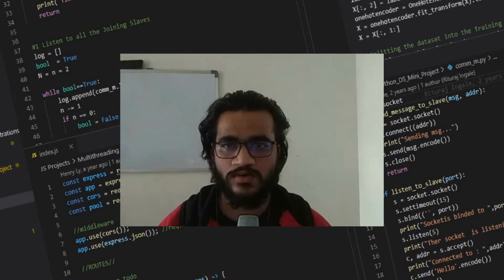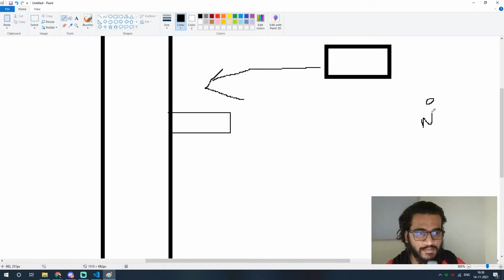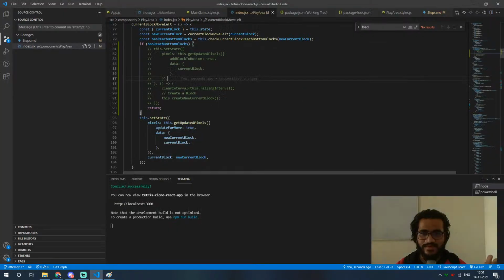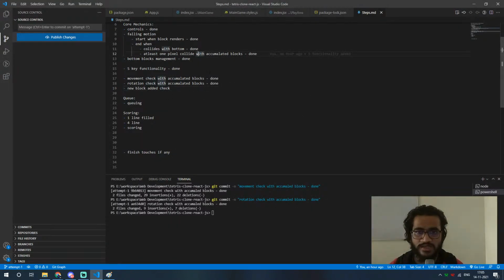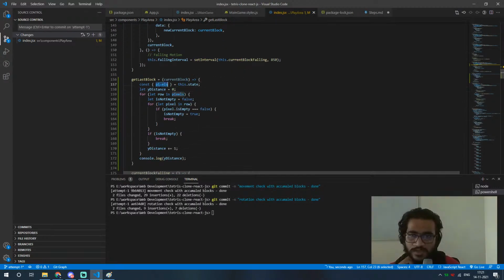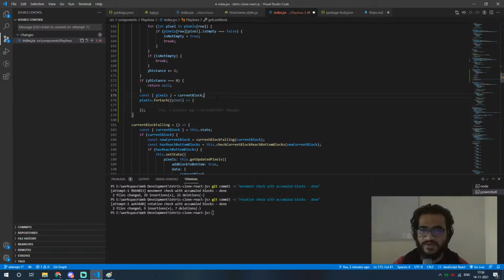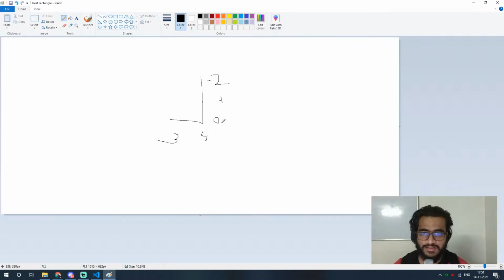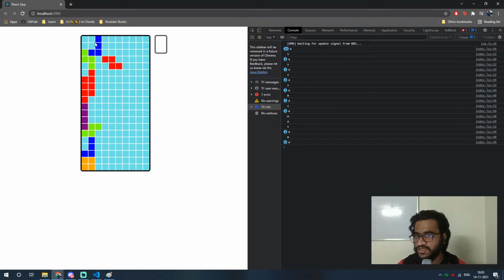CODING STREAM!! make a Tetris game clone on React JS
Hello viewer, Welcome to my Coding stream.

Today, I am making a Tetris clone on React.
It is my first try making a Tetris game in any language.
Originally, I had a plan to do it for a challenge in 3hrs
but I failed miserably in my last stream.
So making a working version first then would try to speedrun it. XD

If you have stumble upon this stream
just a simple 'Hi' is fine :)

Specs:
CPU: AMD Ryzen 5 3600
GPU: NVIDIA 1660 super
RAM: Corsair 16 GB 3000 MHz
SDD: 480 GB M.2 SSD